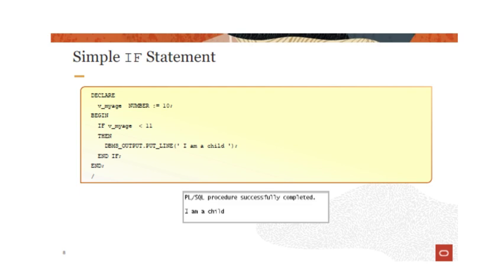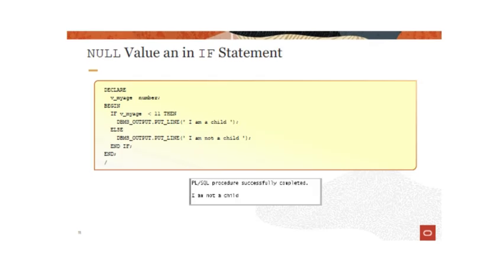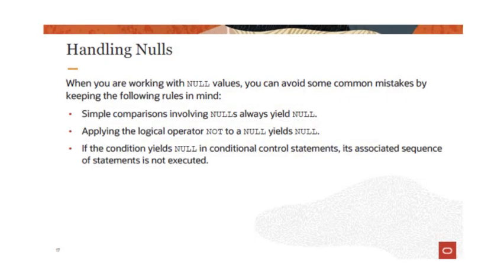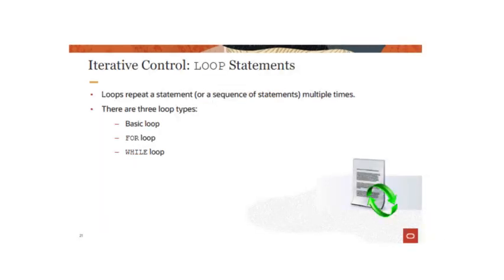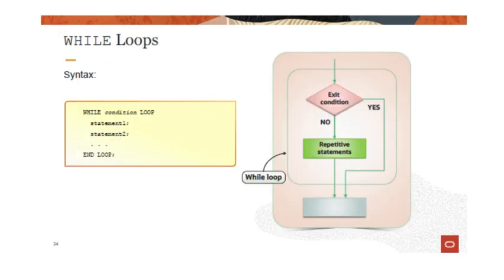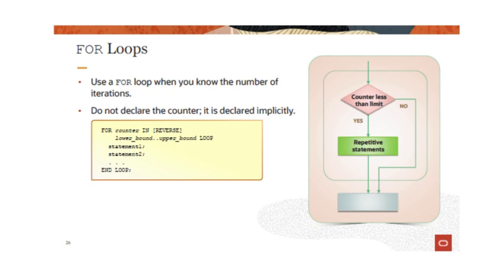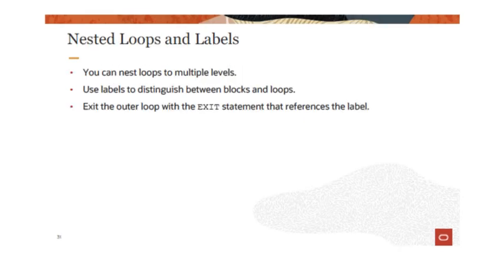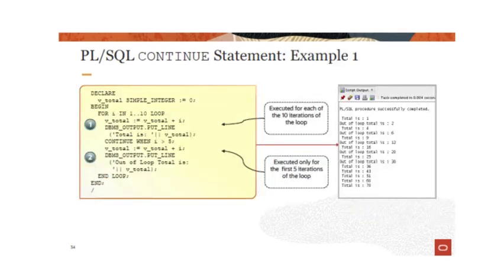Writing Control Structures1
This video is to teach about "Writing Control Structures1".